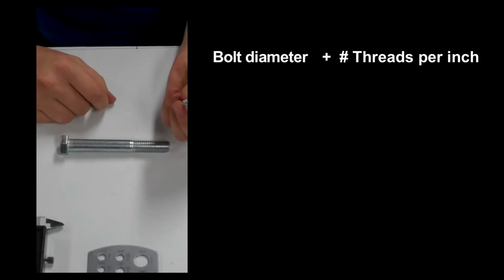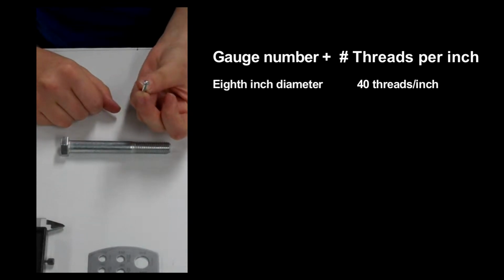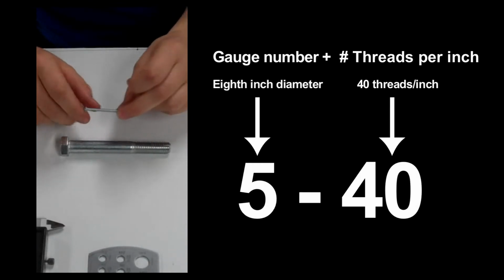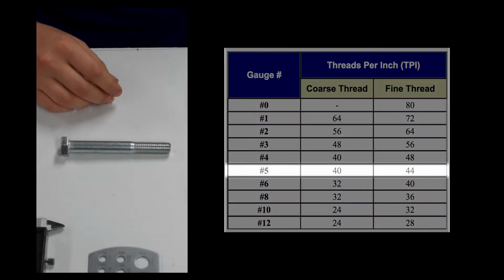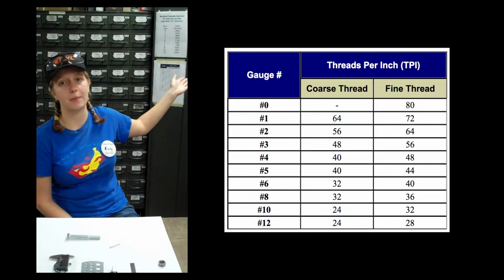Threaded Fasteners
Emily explains how to measure threads on common fasteners